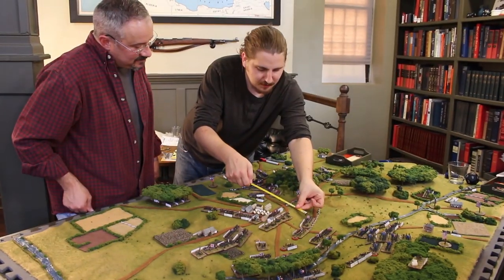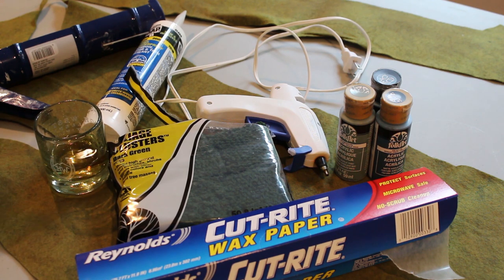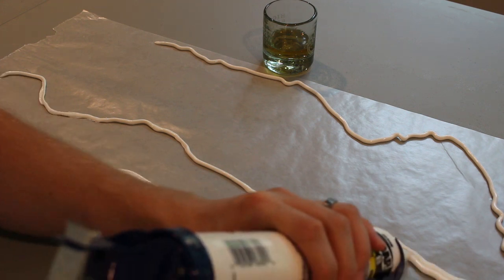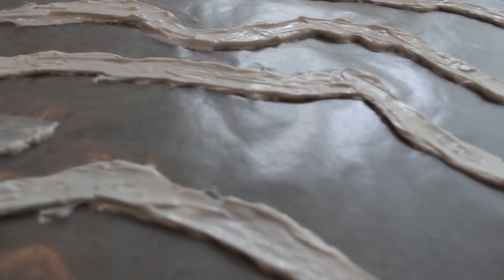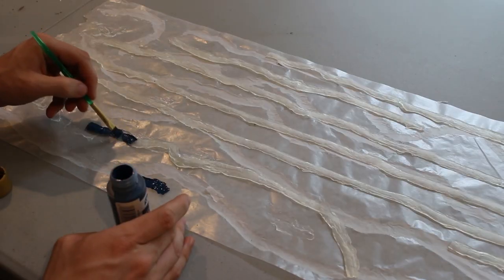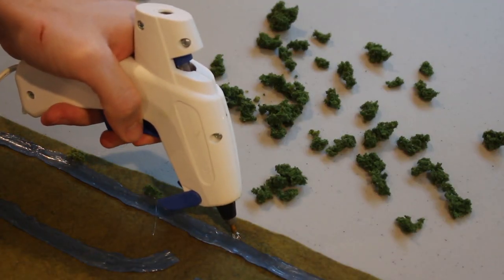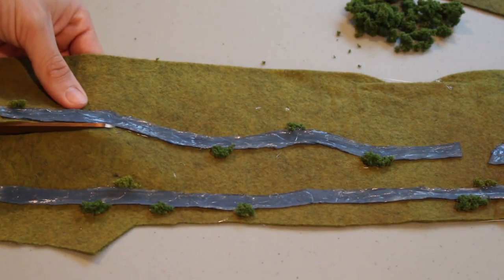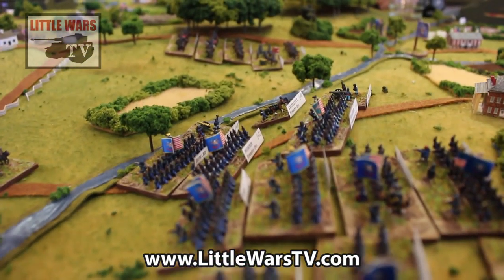How to Make Flexible Rivers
In this week's "Two Minute Terrain Tip," Zach teaches you how to make cheap, easy rivers from basic craft materials. This tutorial comes as a follow up to multiple questions asked by viewers in our recent Q&A. Making these flexible rivers is quite easy and they can work in any scale ranging from 2mm through 28mm! We use them almost every single week in our wargame club.

Do you have your own techniques for making affordable rivers for your tabletop games?  If so, tell us your tips and tricks in the comments.